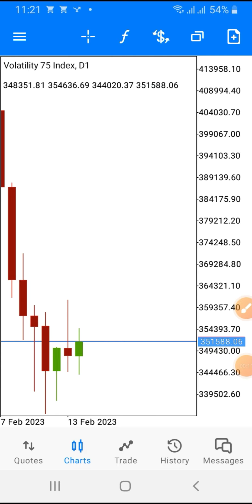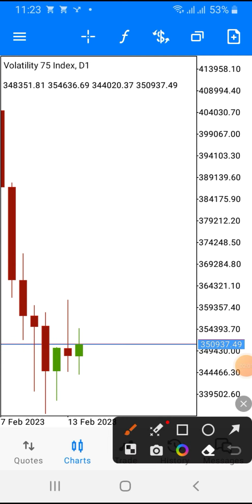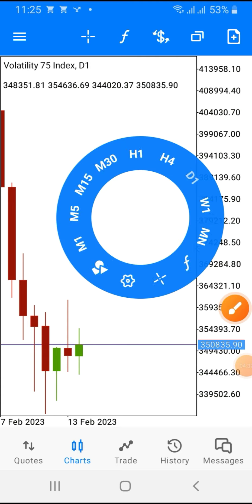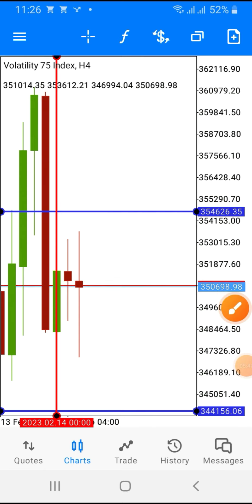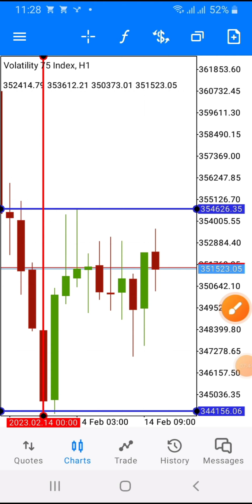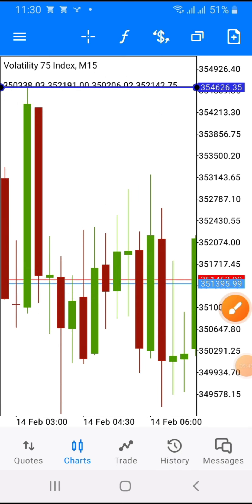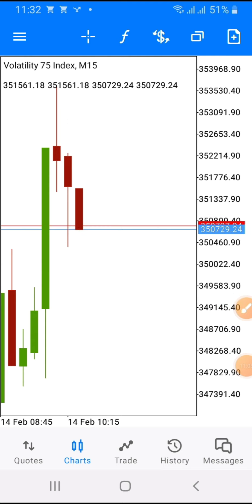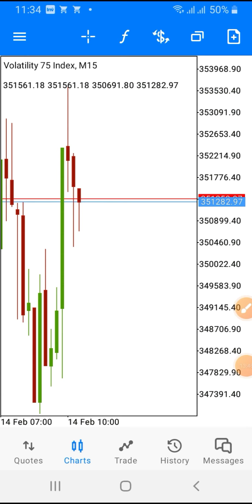Episode 2 of 2023 Best Volatility 75 index trading strategy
This video is the continuation of the previous video where I talked about how to analys your chat starting from weekly timeframe to the minimum timeframe that you can open your position. In this video, I am going to share with you guys how to open a position after analysing on your daily timeframe to the least timeframe that you wish to open any position. This is Episode 2 of 2023 Best Volatility 75 index trading strategy.